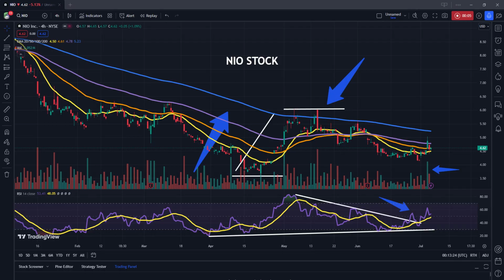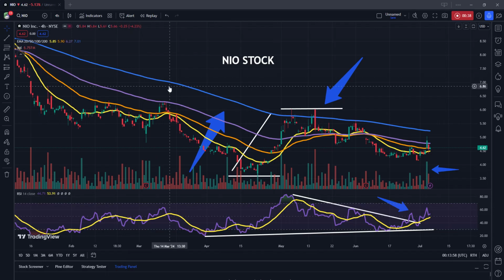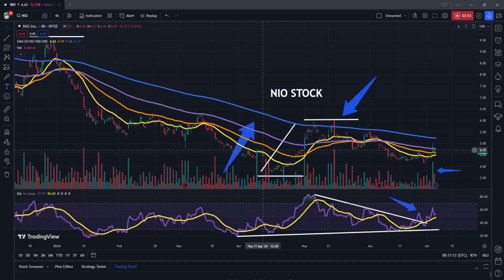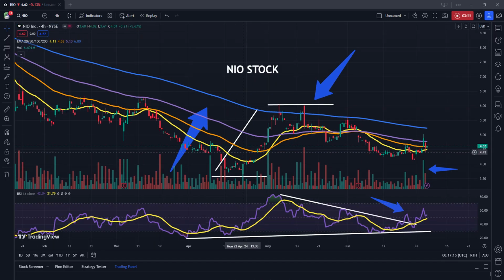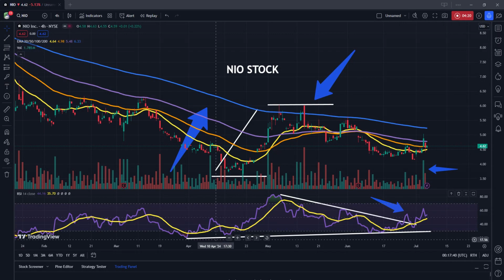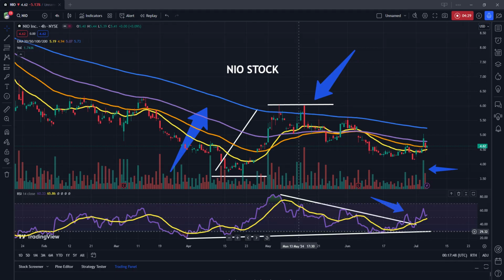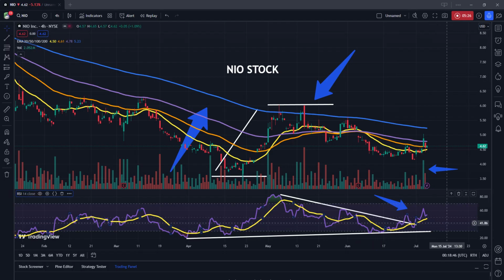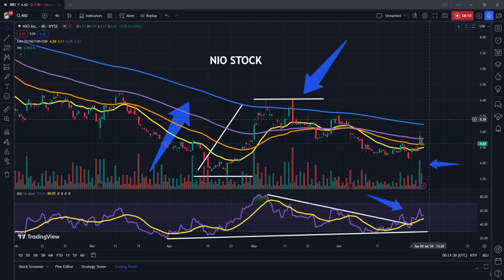NIO Stock: What is Price Action Trading? (NIO PRICE PREDICTION)